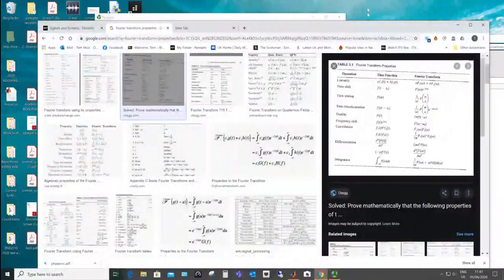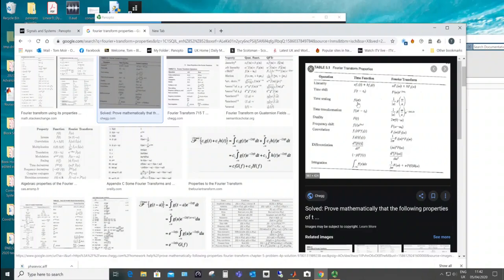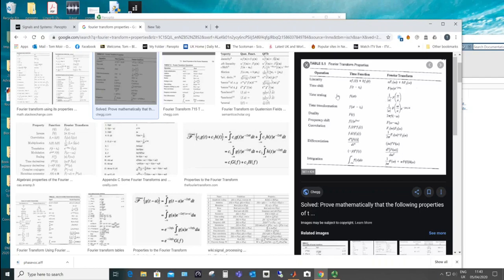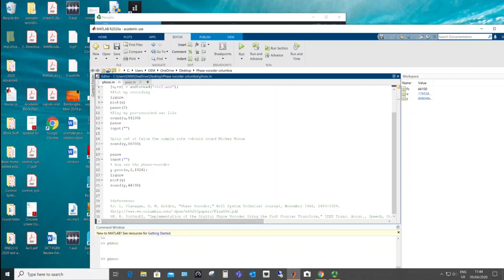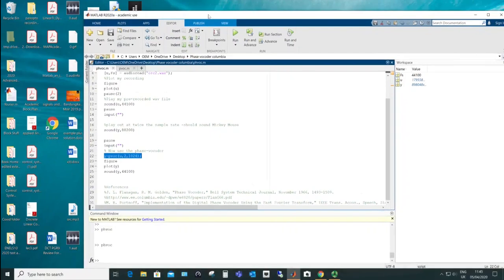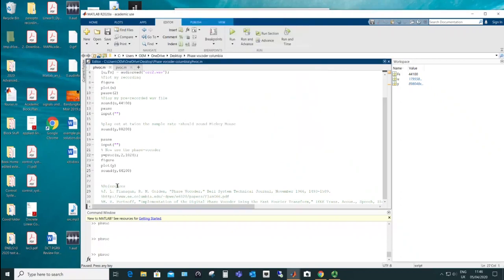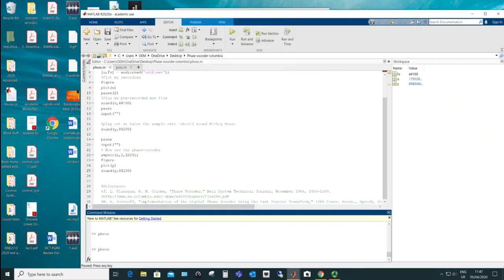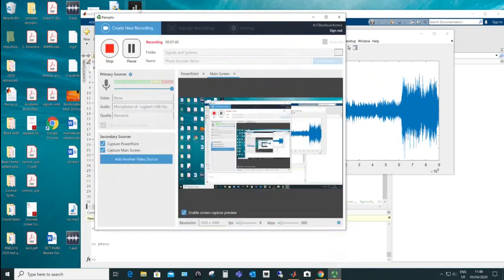Phase Vocoder demo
When you play an audio file at say twice the rate it sounds like Mickey Mouse as the high frequencies are extended. To make a sound file play at say twice the speed but preserve the original frequencies requires a phase-vocoder. Invented in the 1960s this one is by Columbia University and is available online. It runs in MATLAB. This is a demo of it working. It has such applications if you wanted to run an advert on the radio for exactly 30 seconds and the recording was slightly longer in time. This will shorten its length but preserve frequencies.